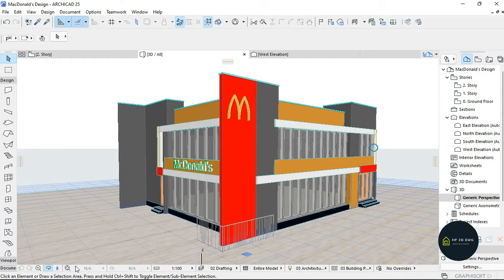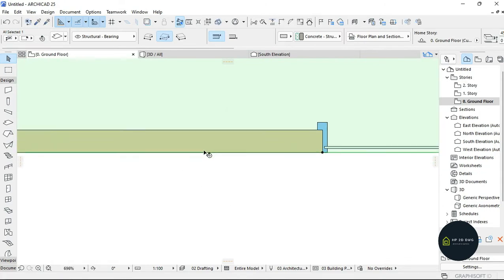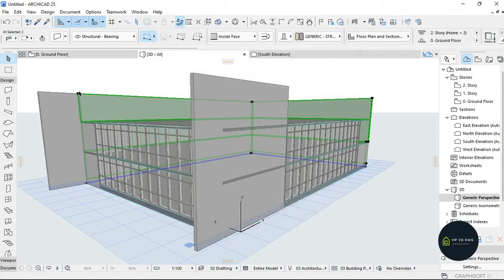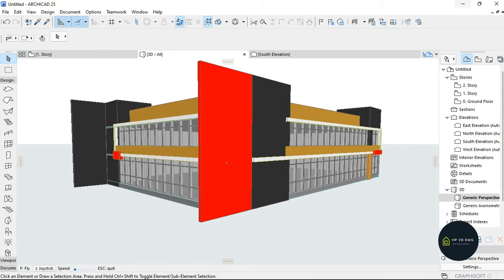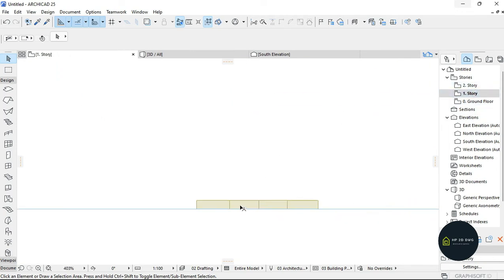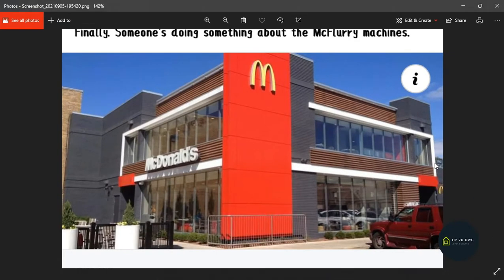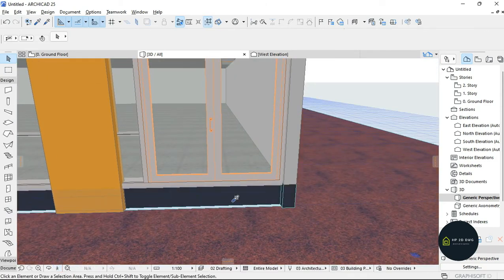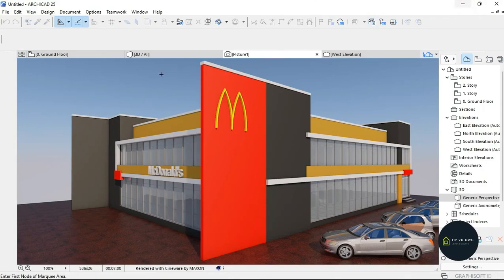Archicad Tutorial: Design A MacDonald Type Building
This a video tutorial on drawing a McDonald's building, this is not a plan this is just the outer 3d look of the picture.

-How to draw and design a building from a picture
-How to use morph to create things in archicad
-. e.t.c.